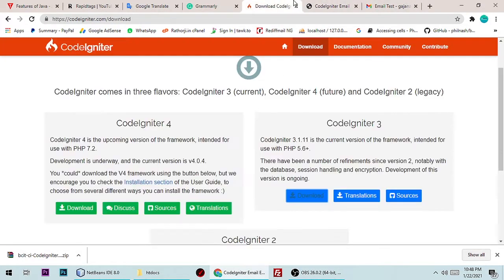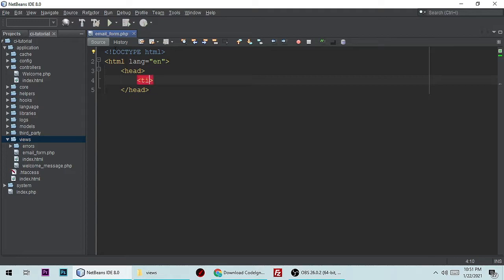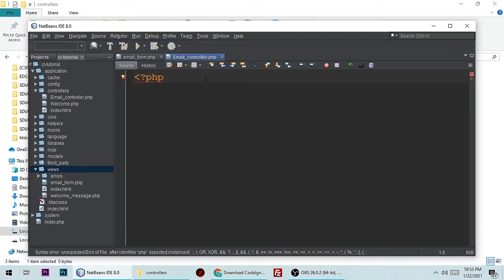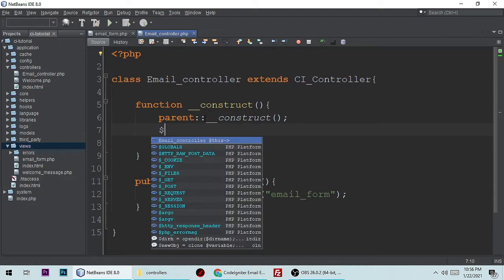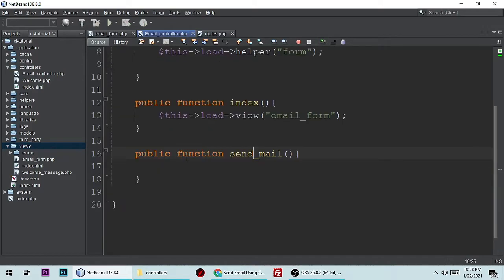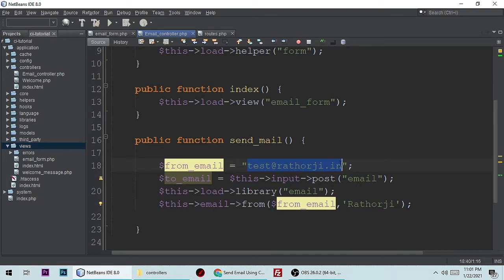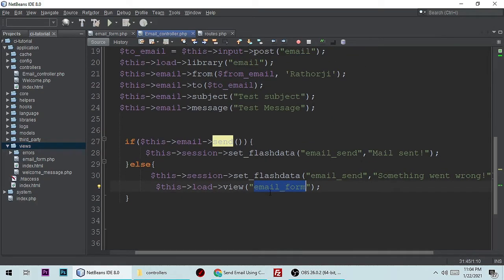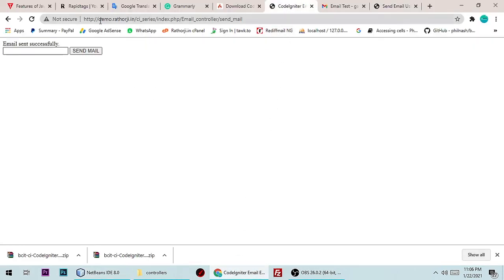How to send mail in codeigniter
Sending an email is not only simple, but you can configure it on the fly or set your preferences in a config file. CodeIgniter provides an Email library for sending.